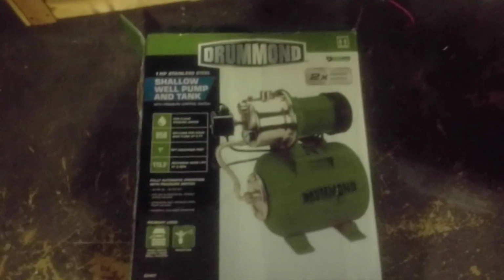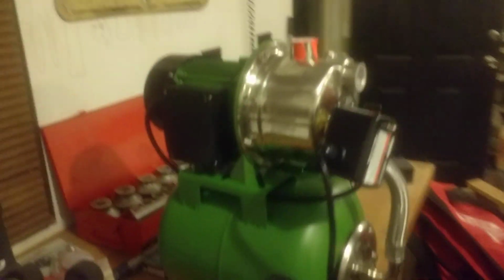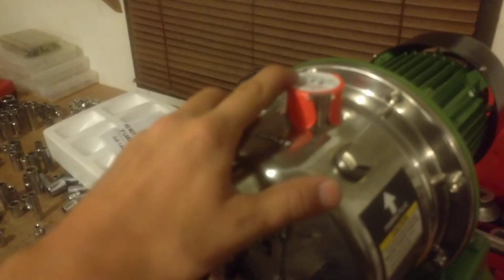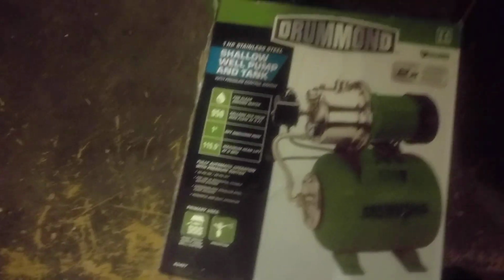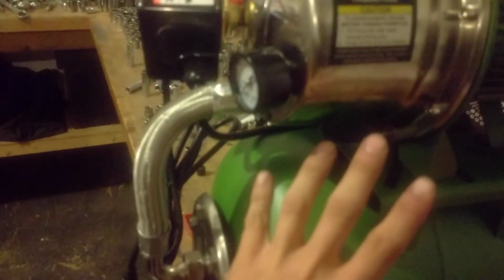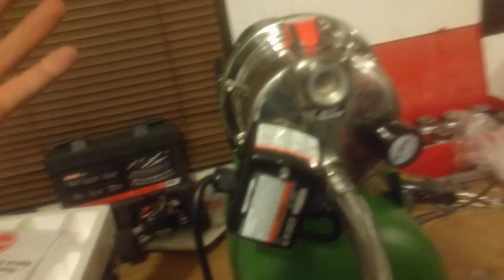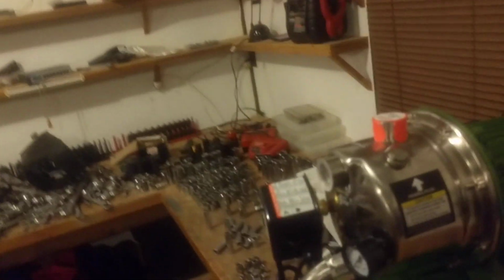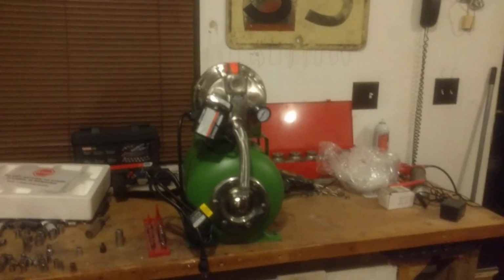Harbor Freight 63407 Shallow Well Pump/Pressure Tank + More Rambling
Harbor Freight 63407 Shallow Well Pump/Pressure Tank + More Rambling about my well, water system plans, and installing a sump pump